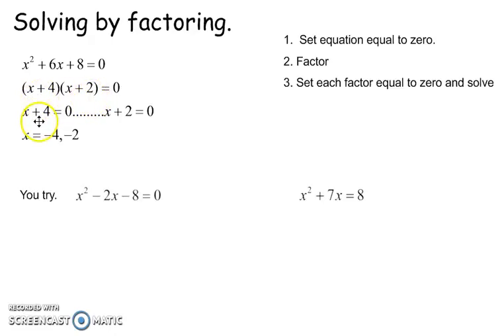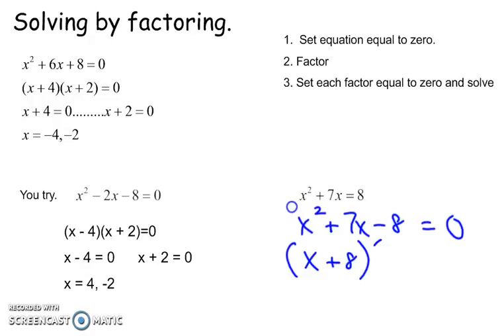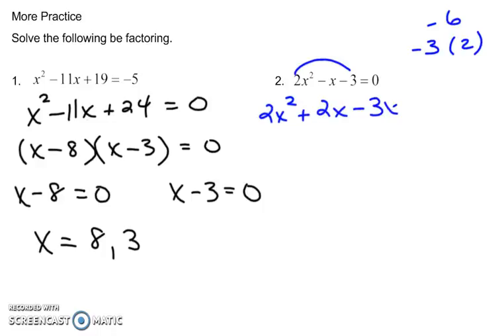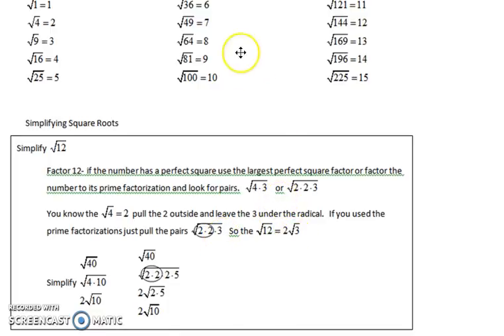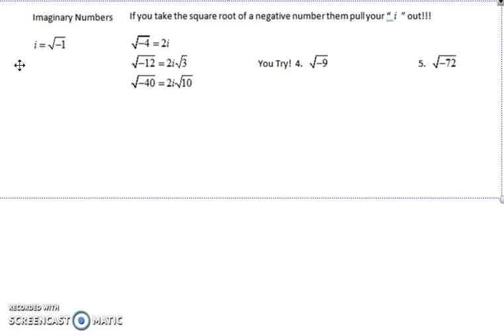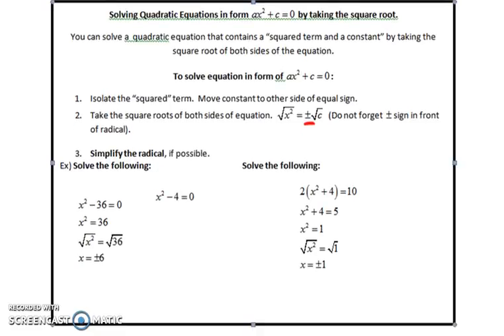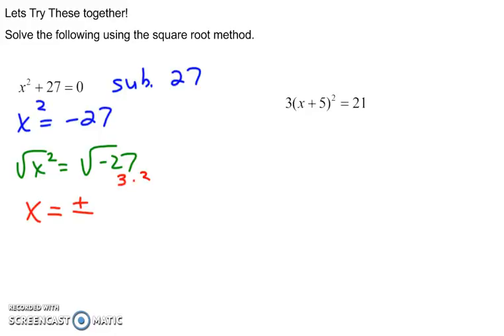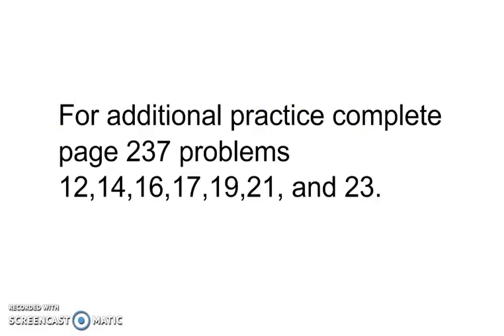Solve by factoring and sq root